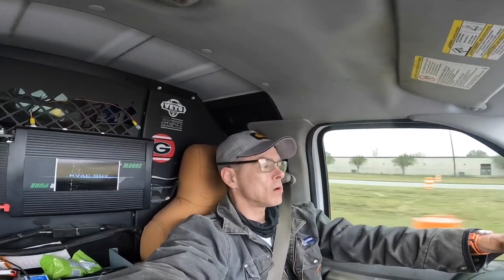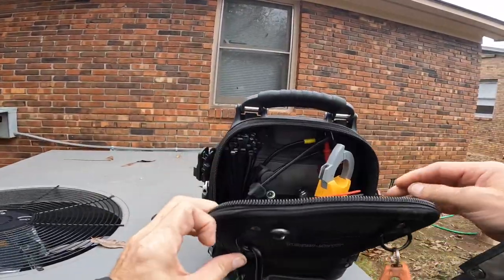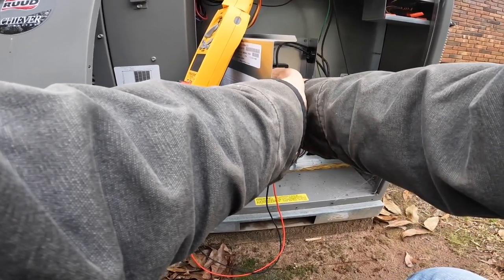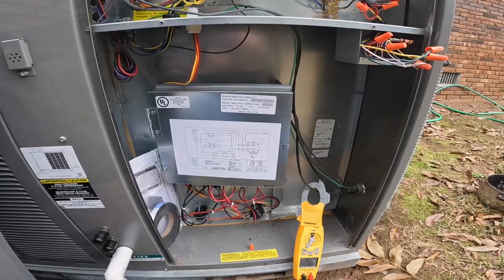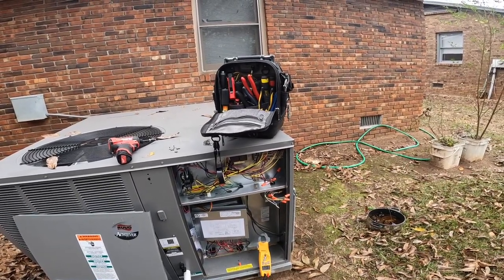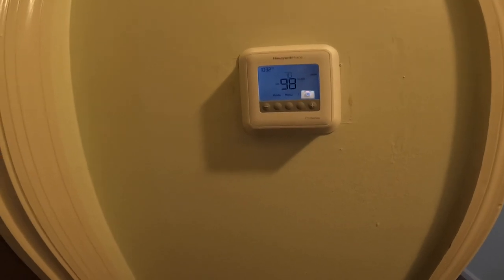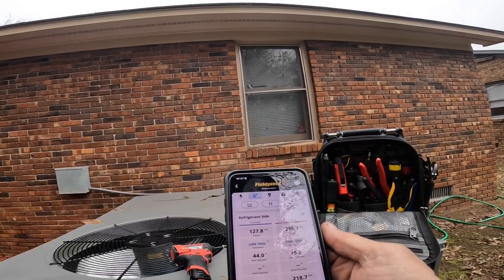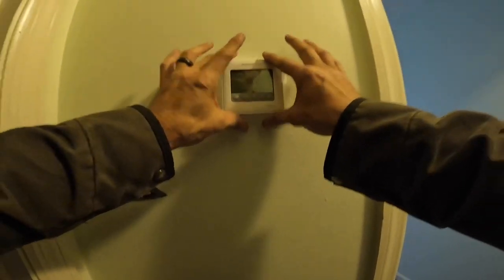Heat Wouldn’t Shut Off - Extremely Hot House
In this video I visit a customers house where the temperature when I got there was 99 degrees. acrepair hvac hvacguy hvaclife hvactechnician hvacinstall hvactech airconditioner heatpump airconditioning @FieldpieceProducts @VetoProPacToolBags @honeywell @KleinToolsVideo @SealedUnitPartsCo @MilwaukeeTool

3 Amp Lil’ Popper
3-Amp Breaker
1/4” adapter for Wiha Torque Screwdriver